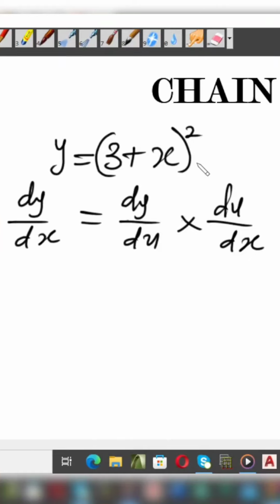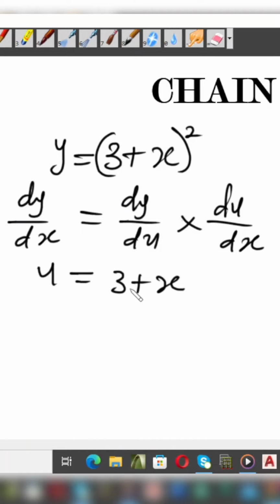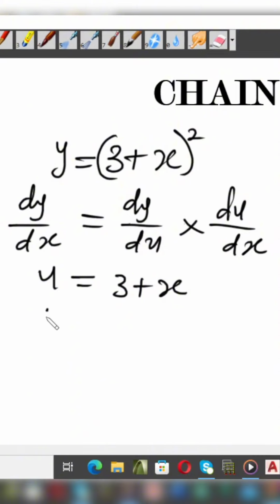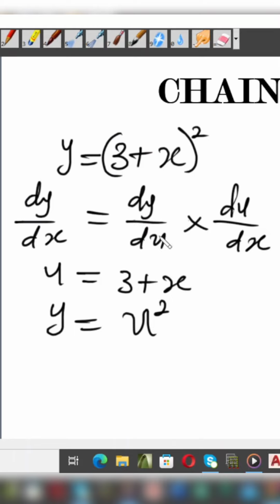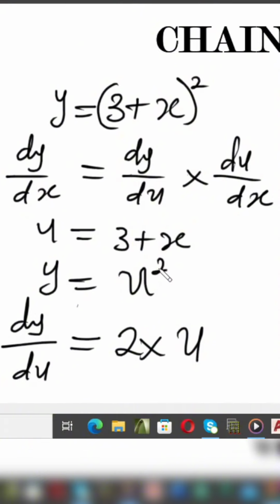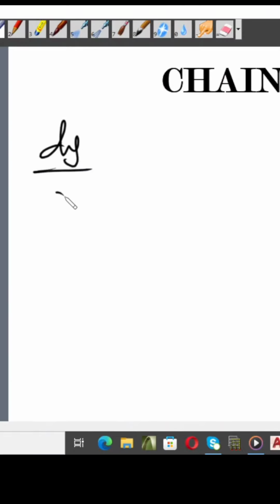Chain Rule Differentiation Made Easy || Calculus || Mathematics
This maths video tutorial provides a basic introduction  into chain rule differentiation.  It explains  what U is and how to find dy/dx, dy/du and du/dx.